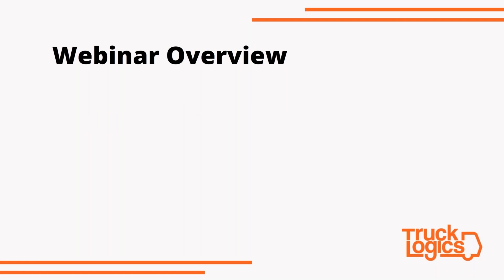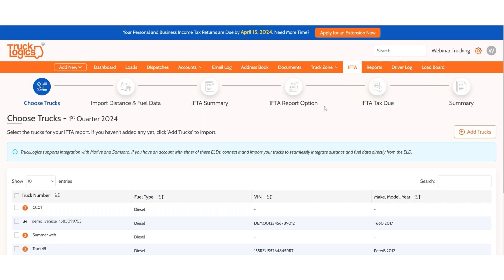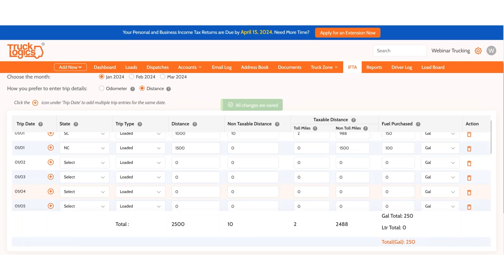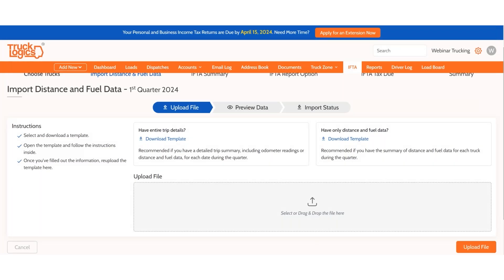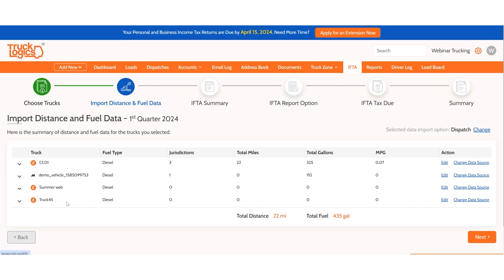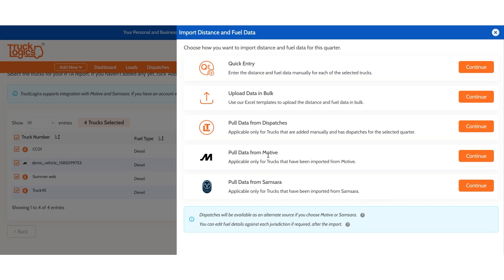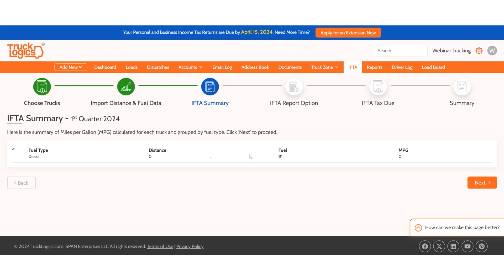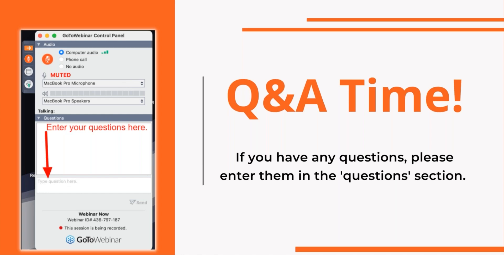Simplify Your IFTA Reporting with TruckLogics (Full Webinar)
Join TruckLogics for an informative IFTA webinar. We'll show you just how effortless preparing your first quarter IFTA can be with TruckLogics. Say goodbye to complexities and hello to streamlined reporting. Don't miss out—register now to simplify your IFTA reporting journey!